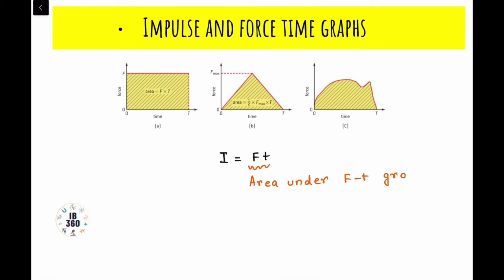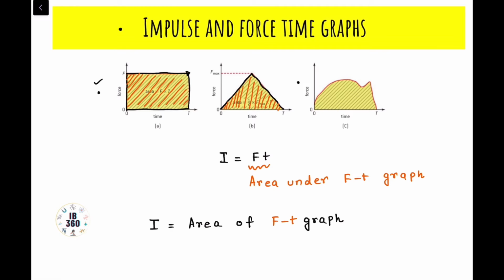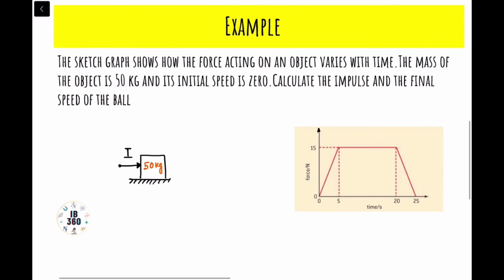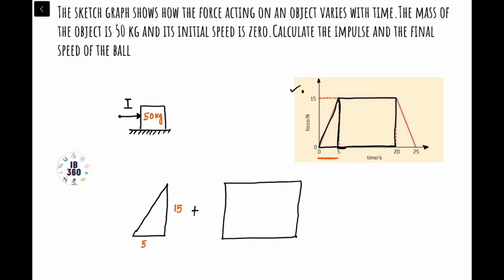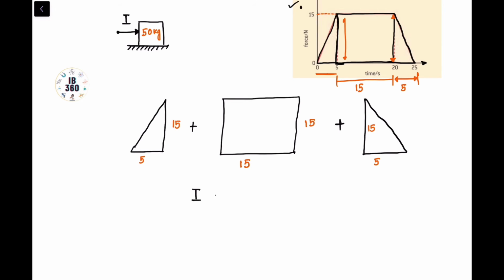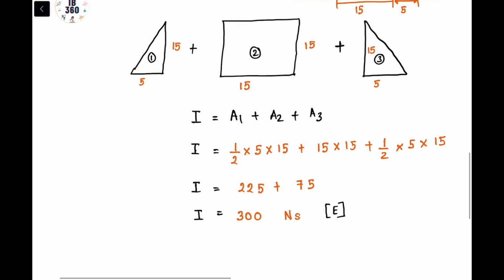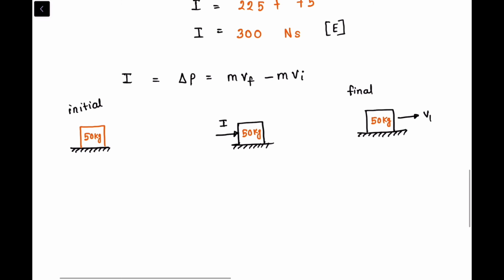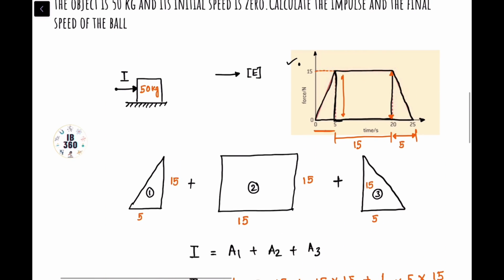IB Physics : Solve Impulse problems in seconds ! 😱🤯 Impulse Part 2 😎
Time Stamps
0:00 Intro
0:07 Impulse And Force Time Graphs
3:22 Example
10:46 Outro